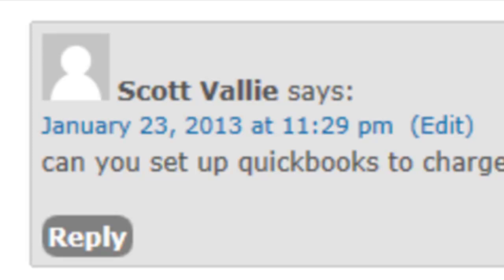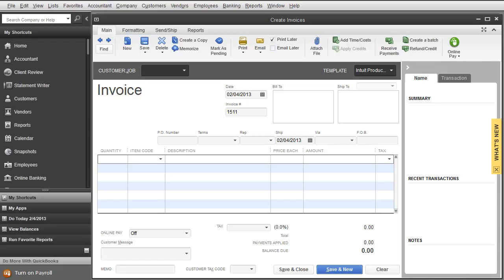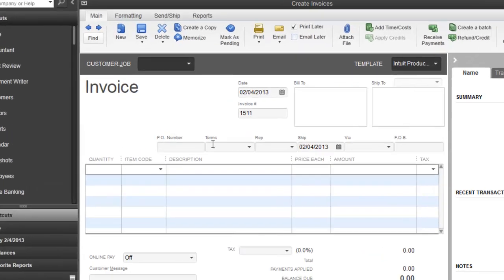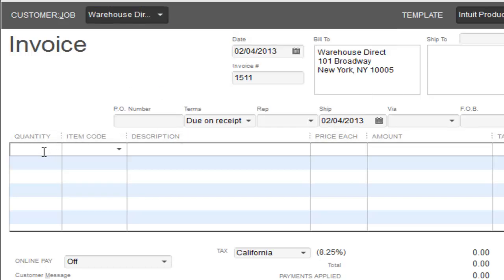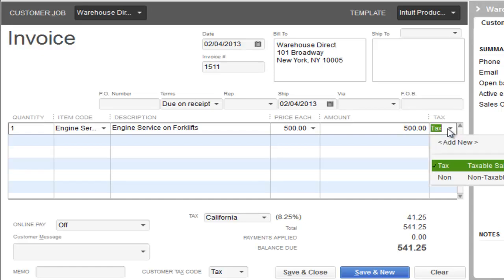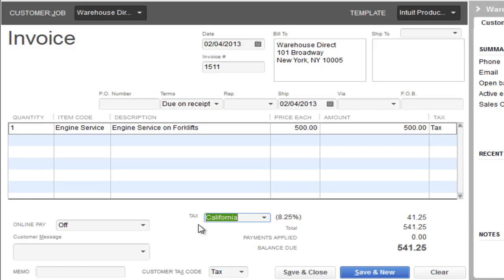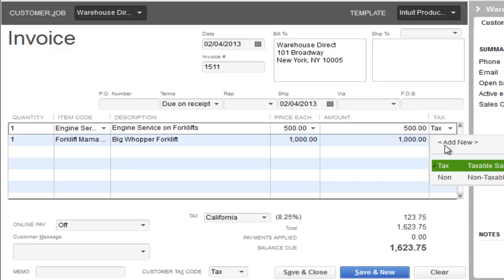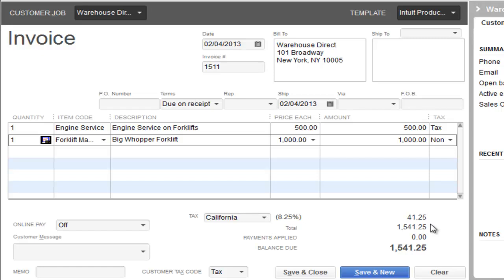Quickbooks Tutorial - Wholesale and Retail Same Transaction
Quickbooks Tutorial on Tax Transaction

We Reponsded to a Questioned We are received from Scott Vallie

Question is as follows:
can you set up quickbooks to charge a wholesale price but tax a retail price in the same transaction?

Check our Our Video Response